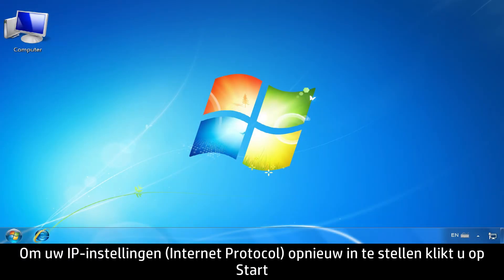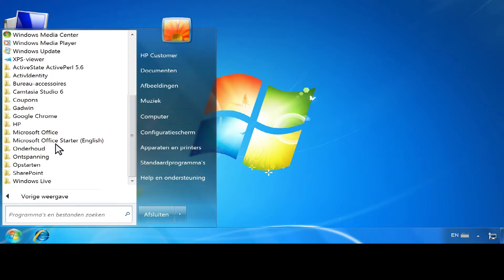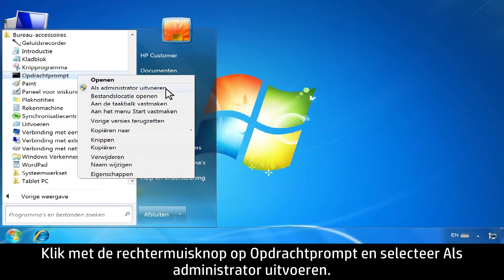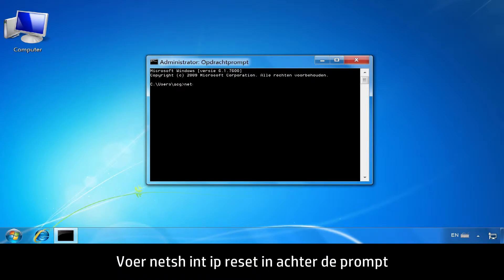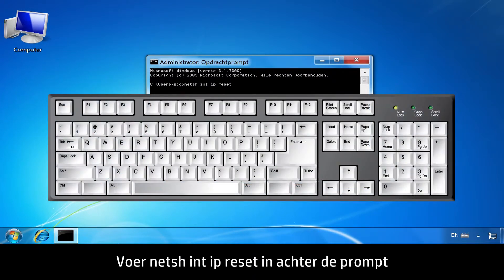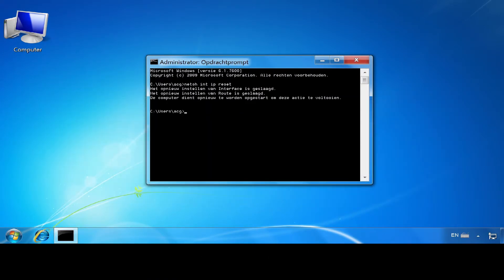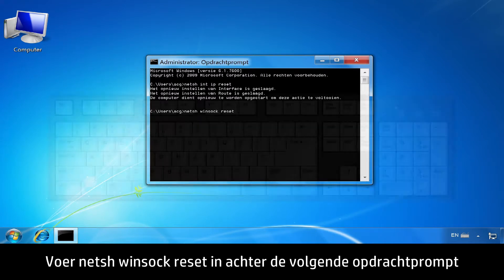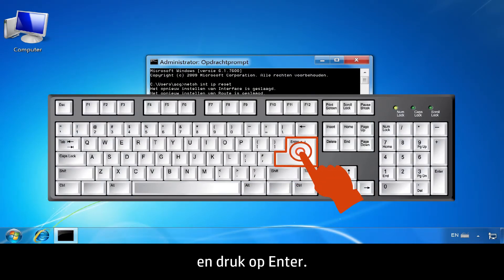IP-instellingen (Internet Protocol) opnieuw instellen.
Leer hoe u uw IP-instellingen (Internet Protocol) opnieuw kunt instellen.